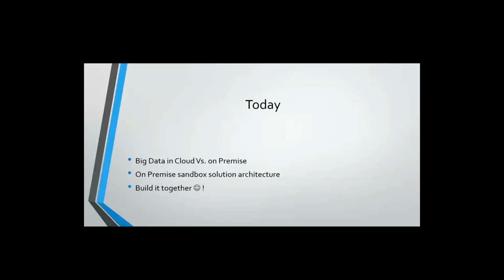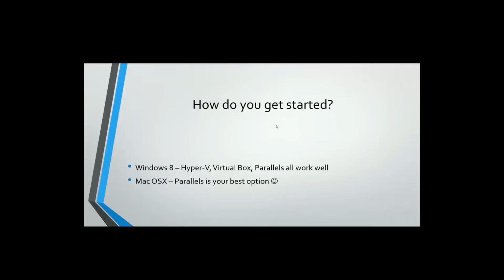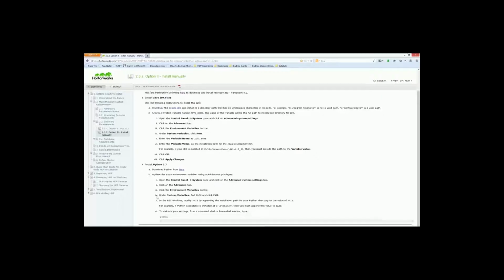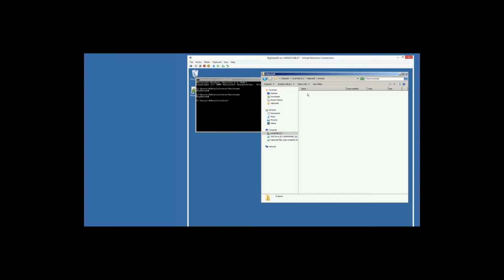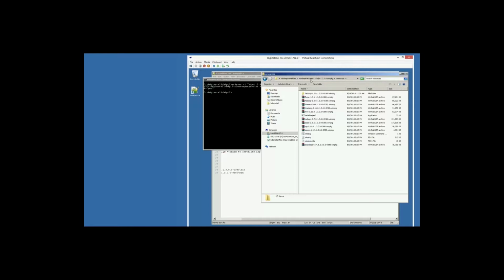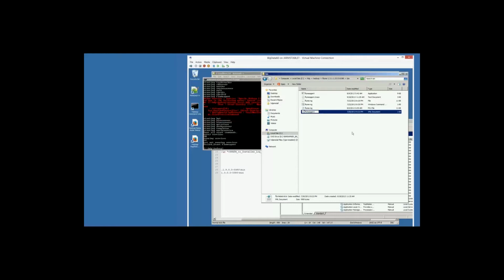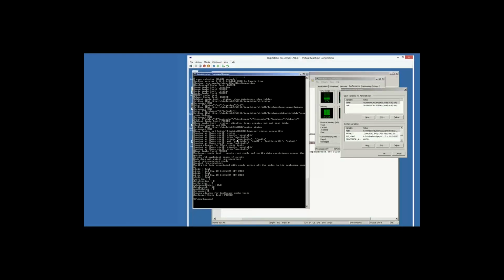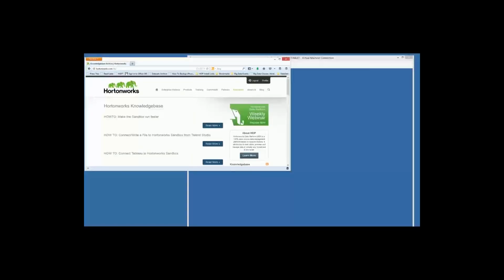Creating your personal Big Data Sandbox in 60 minutes or less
We need to have a place to work on all these new Big Data solutions! Building yours is not that complicated. Join Adam as he walks you through the process of creating a virtual test environment live in our Free Training!